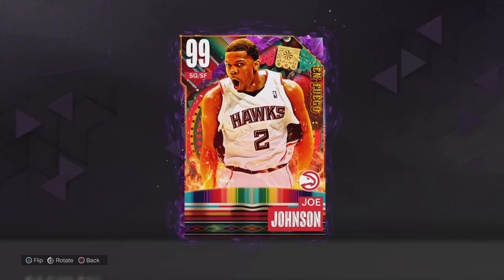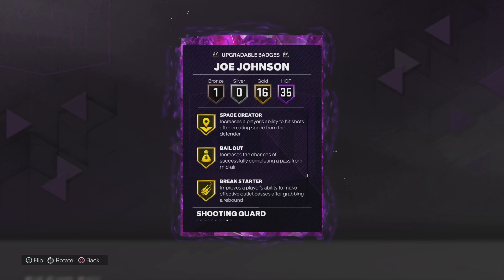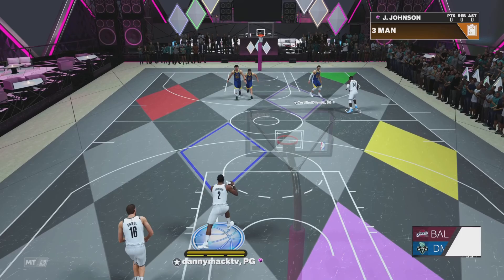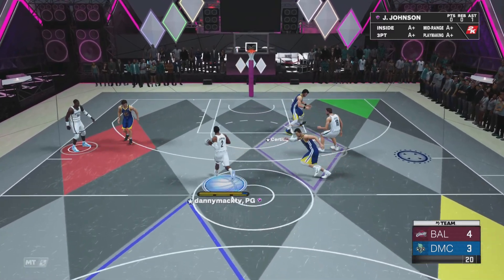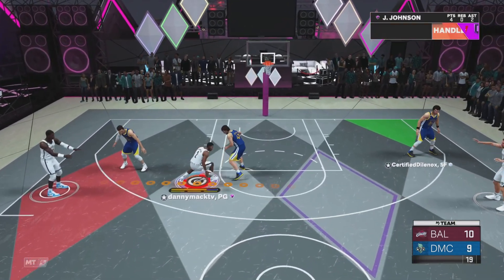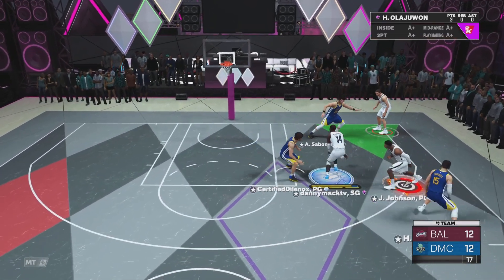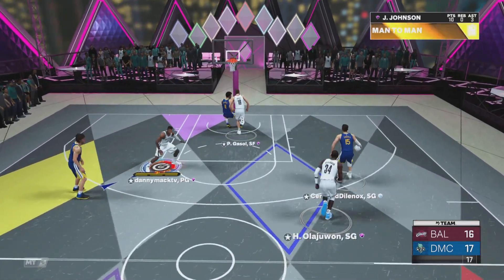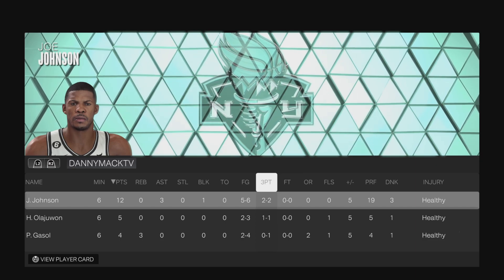WE GOT DARK MATTER JOE JOHNSON GAMEPLAY IN NBA 2K23 MYTEAM!!!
We got ratings, badges and gameplay for DARK MATTER JOE JOHNSON!!!
TRIPLE THREAT GAME AGAINST GALAXY OPAL HEDO TURKOGLU, GALAXY OPAL ARVYDAS SABONIS AND GALAXY OPAL ANDREI KIRILENKO!!!